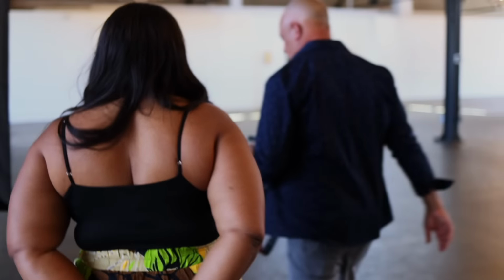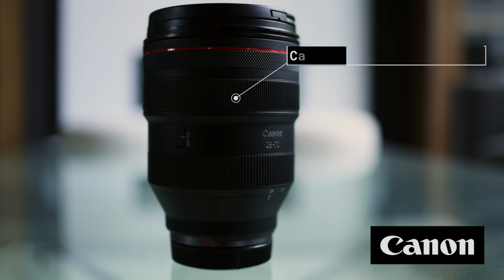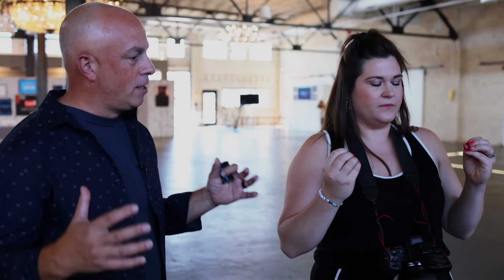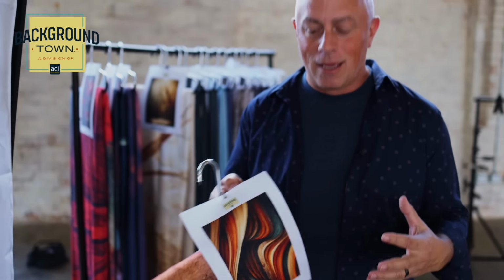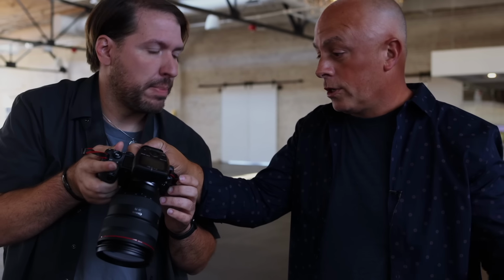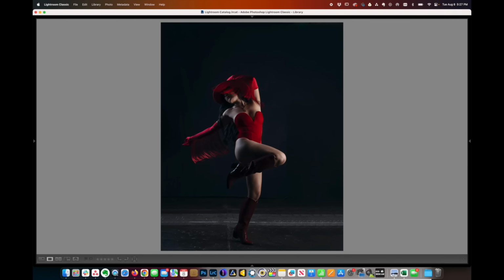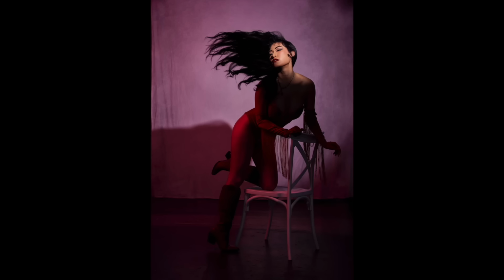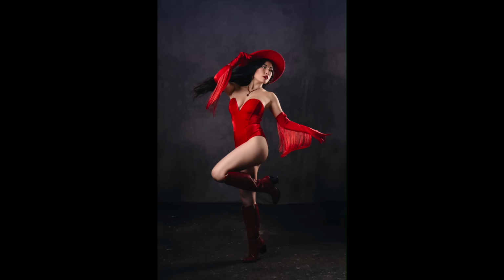Creator Series Season 2 // Episode 3: Motion Portraits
✅ VOTE for your favorite image & enter to win a ticket to ShutterFest & SF+ 2024, a Westcott FJ80, and a Westcott FJ200 Strobe!

✅ ENTER FOR A CHANCE TO WIN this week’s featured product from H&H Color Lab //

This week, 6 photographers compete to create the best portrait incorporating motion. Who’s got the moves to keep them here another week, and who will go home?

Want MORE Creator Series? See behind the scenes UNSEEN TAKES from every episode over at Canon’s channel //

The Creator Series is powered by BackgroundTown, @CanonUSA, H&H Color Lab, and @WestcottLighting

0:00 - Intro
2:44 - Challenges Begin
22:07 - Deliberation
25:16 - Elimination

BACKDROPS from BACKGROUNDTOWN //

FOLLOW THE JUDGES //

MEET THE CONTESTANTS //

CHECK OUT THE VENUE //